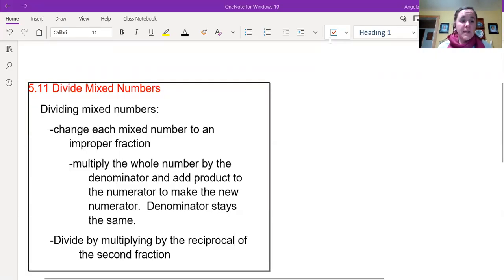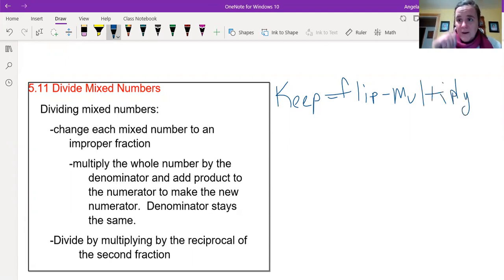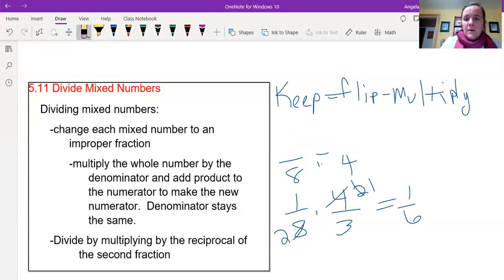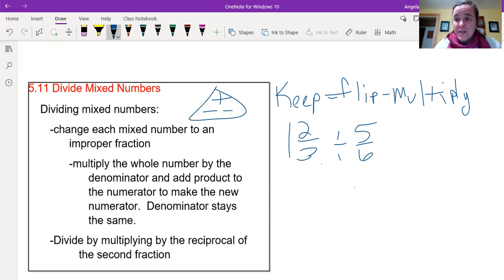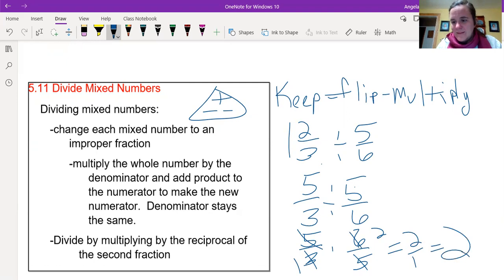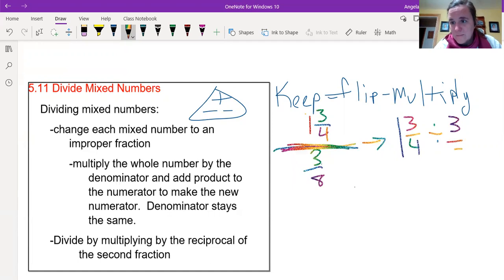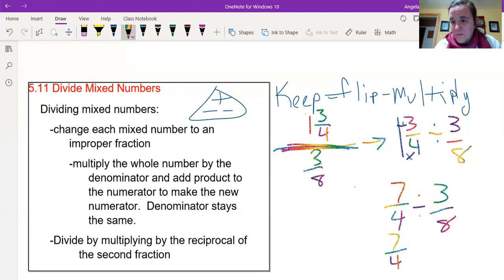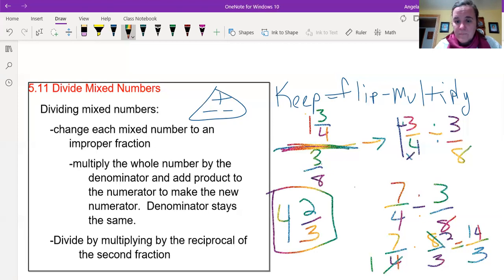7th math 5-11 Divide mixed numbers